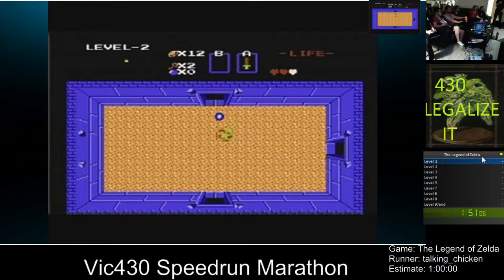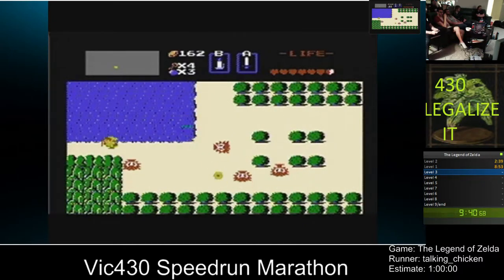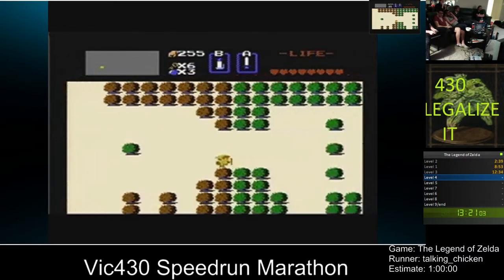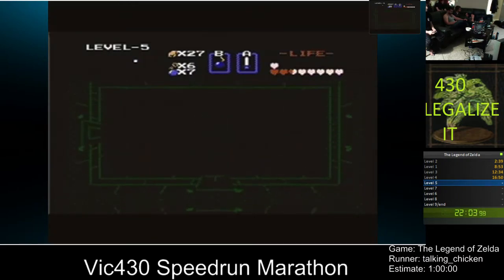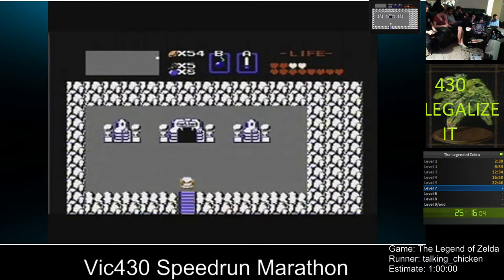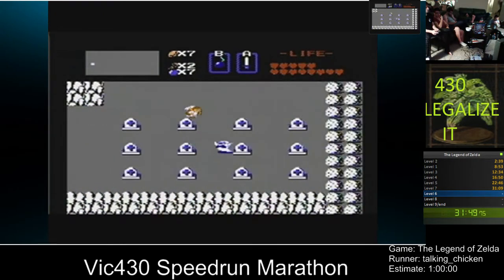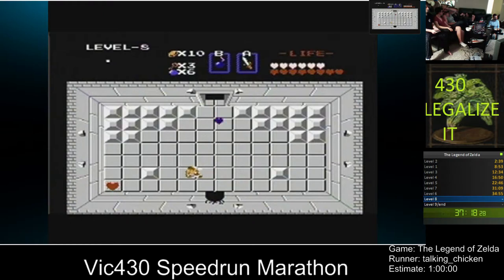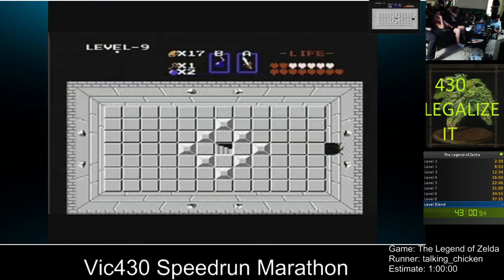Vic430 2014 - The Legend of Zelda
Runner: talking_chicken
Managed to cut off the trash talk from PresJPolk in my Skype chat with this highlight _